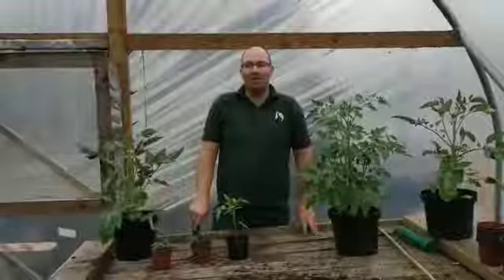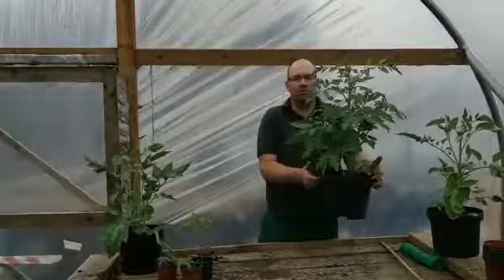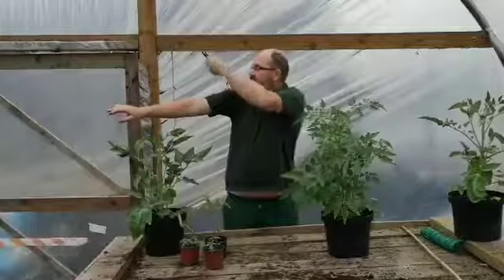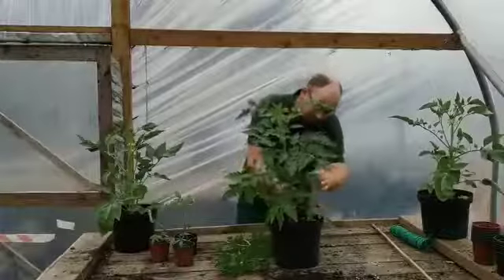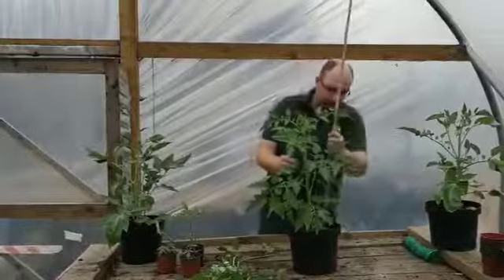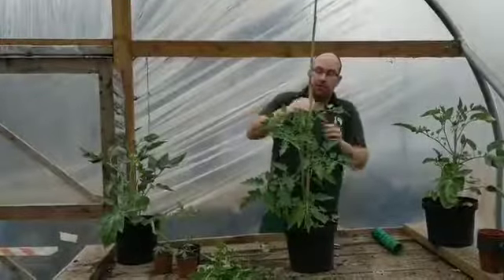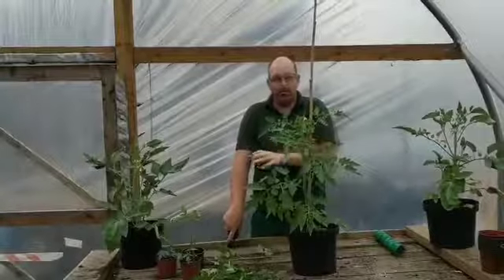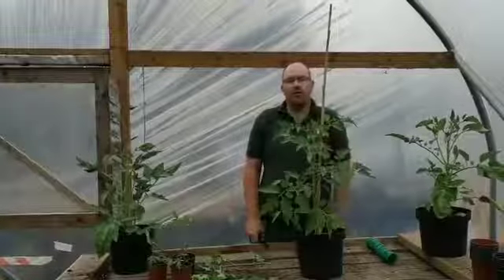GROW IT: A guide to growing tomatoes 🍅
👨‍🌾GROW IT: This week our Horticulturist Johnny is showing us how to grow nice juicy tomatoes 🍅Such a versatile fruit that can be used for so many dishes 😋👉 For tips on how to grow your own